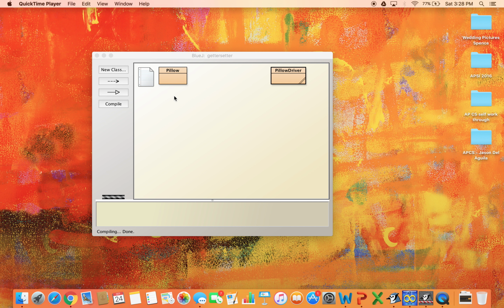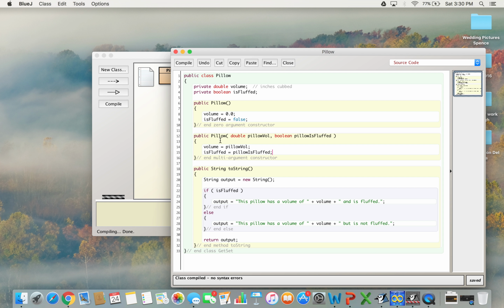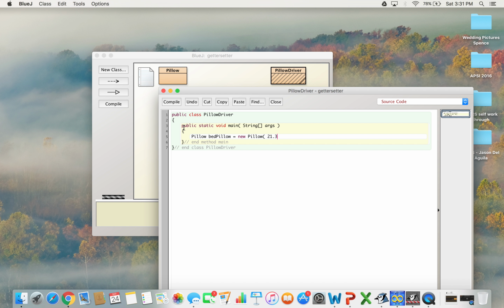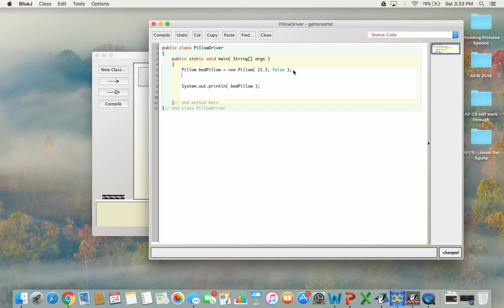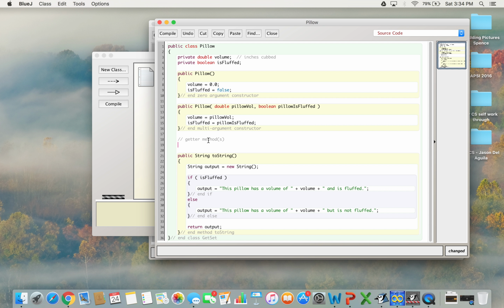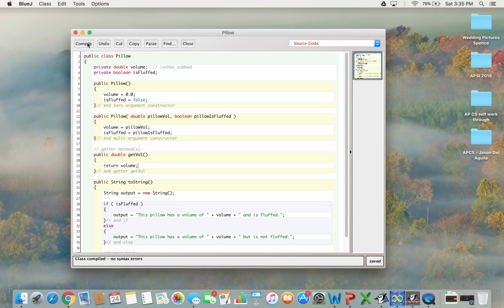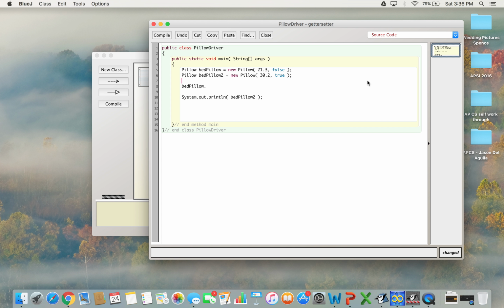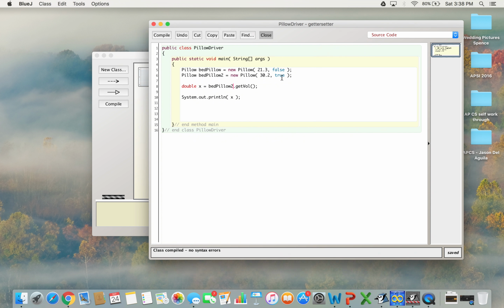Getters and Setters part 1